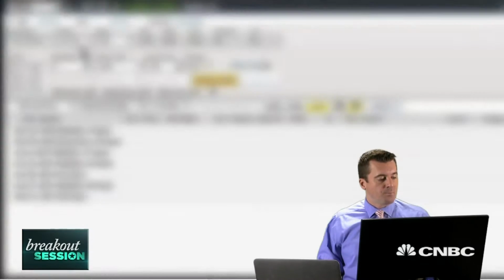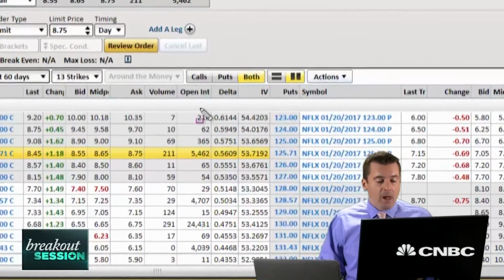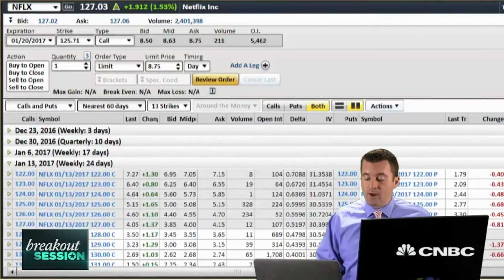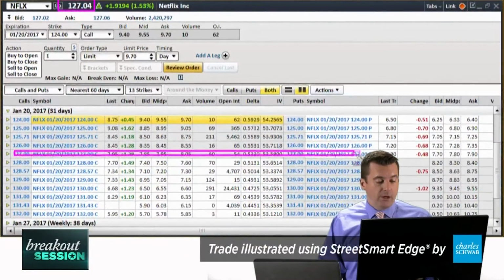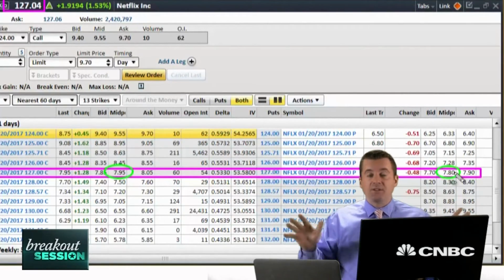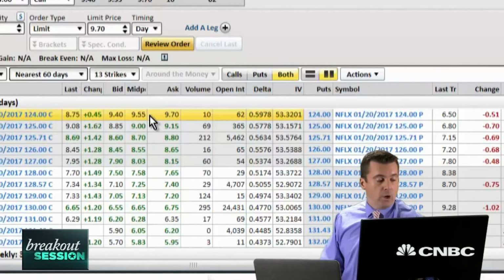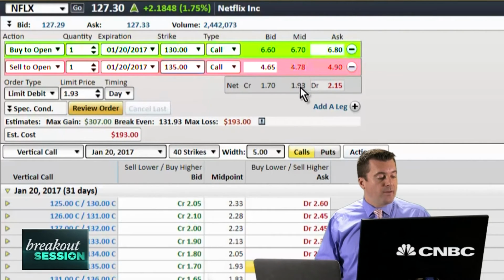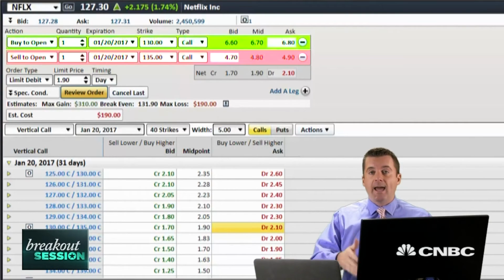Trader Sees Rally Ahead For Netflix | Trading Nation | CNBC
Todd Gordon of TradingAnalysis.com sees Netflix surging after their January earnings report.